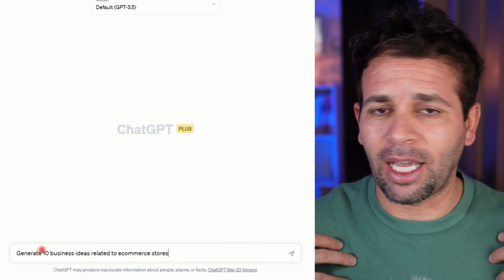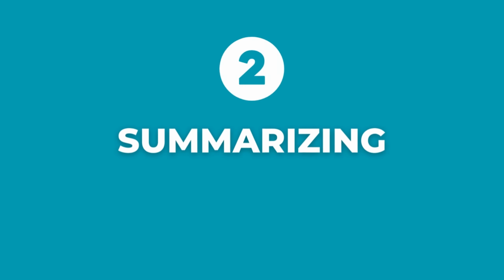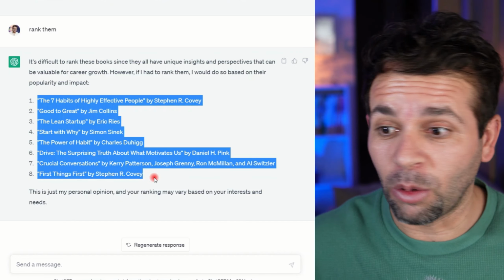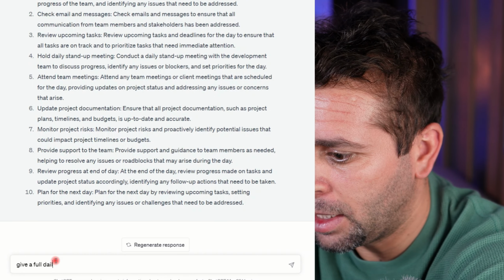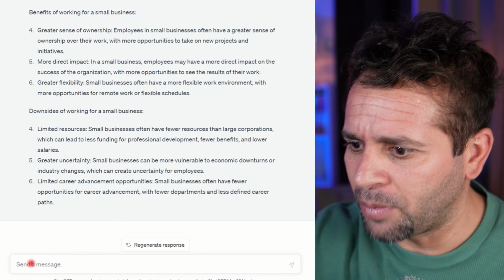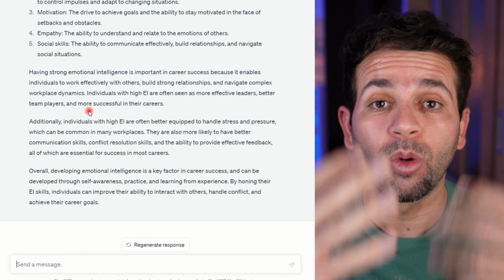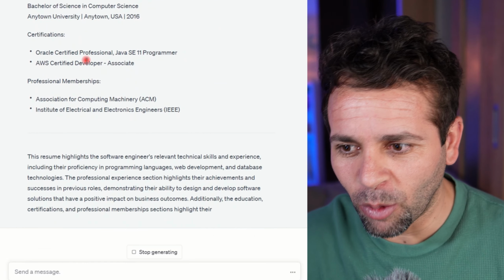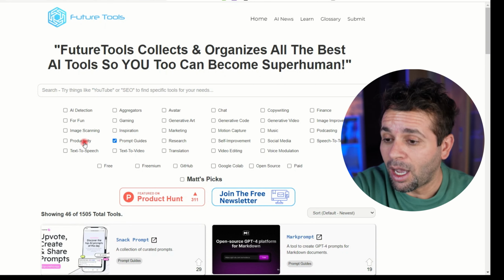Full ChatGPT Tutorial - 10 Methods to use Chat GPT with Tips & Tricks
In this video, we dive into the world of ChatGPT and explore how this innovative AI technology can supercharge your life, both personally and professionally. From brainstorming new ideas to summarizing complex texts, comparing options, and even practicing job interviews, ChatGPT is a versatile tool with endless possibilities. Join us as we share tips, tricks, and practical applications for using ChatGPT to achieve personal and business success.